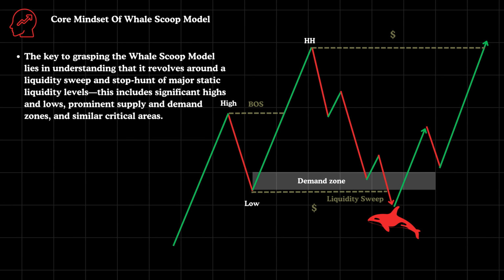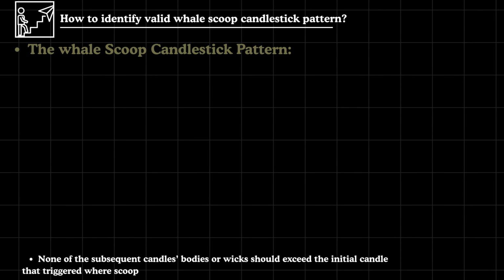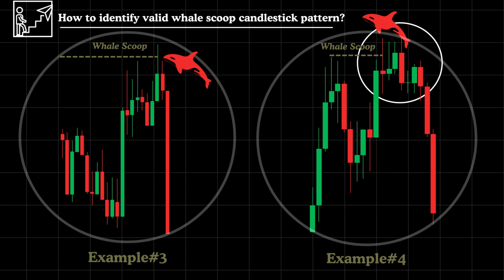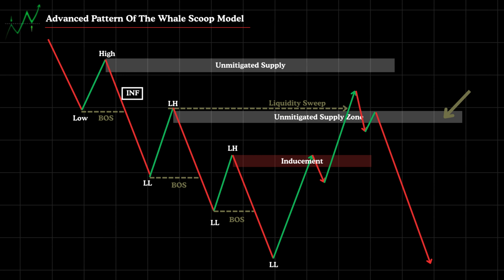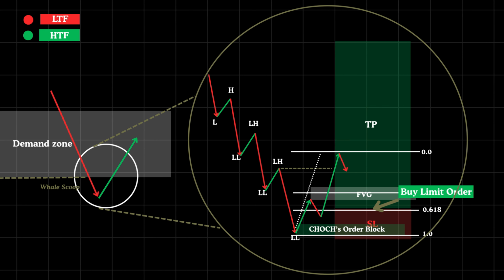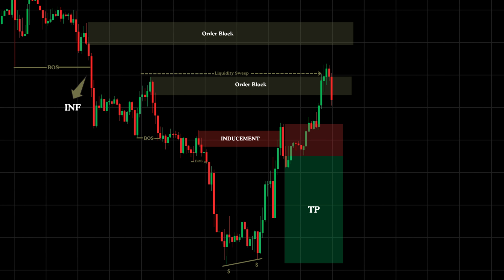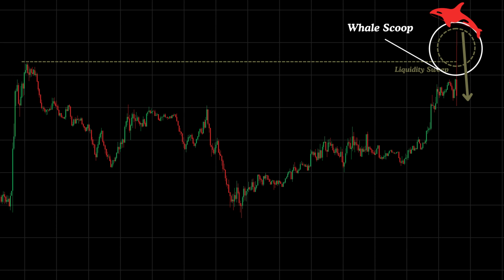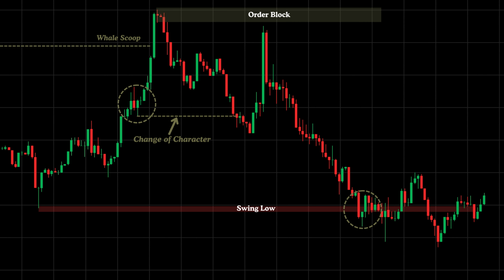Secret ICT & SMC Trading Plan That Can Skyrocket Your Profits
Exclusive Trading Plan: The Whale Scoop Model
Today, we’re unveiling one of our most powerful and exclusive trading strategies—the Whale Scoop Model. This advanced approach has the potential to transform your trading mindset and significantly boost your win rate.
In this episode, we’re not just explaining the theory—we’re guiding you through the Whale Scoop Model step by step. You’ll learn the core concepts, critical points, and how to execute this model with precision. Make sure to watch closely and don’t miss a single detail—every second counts.